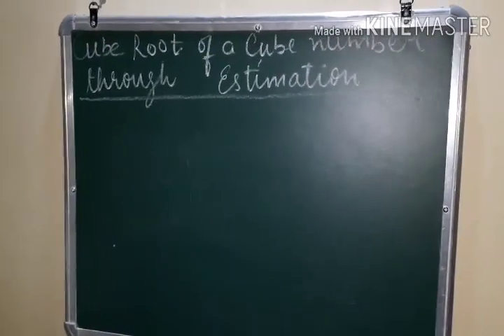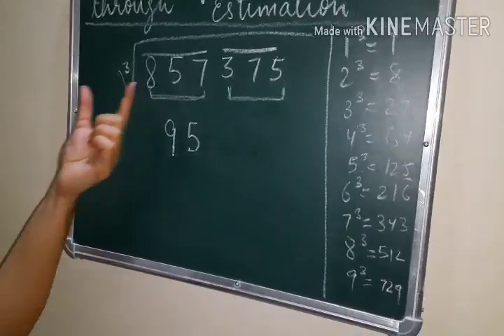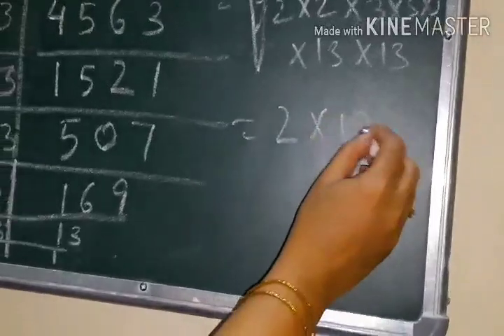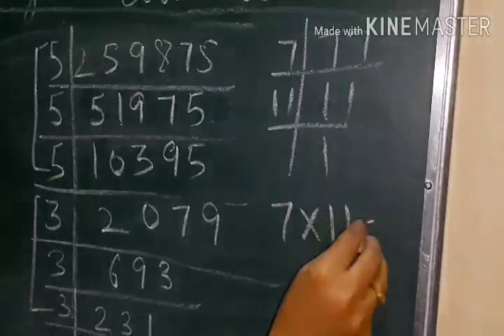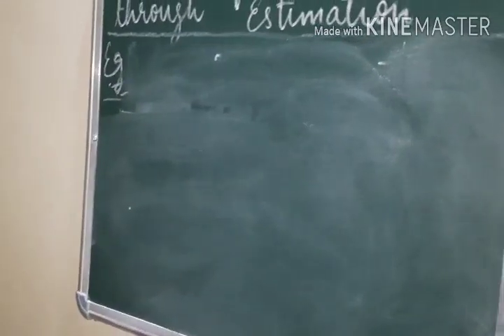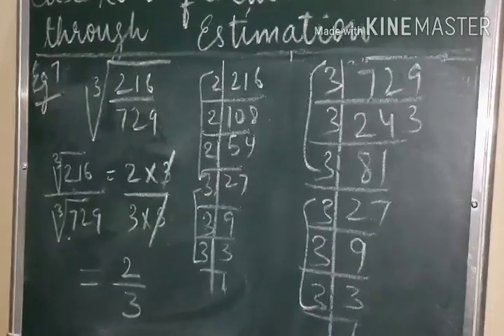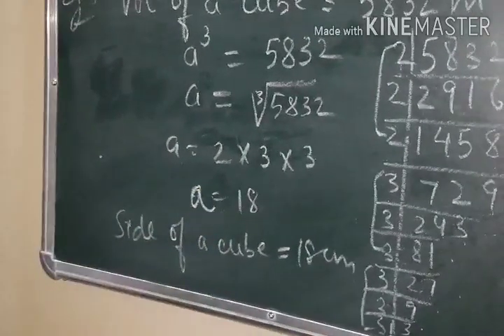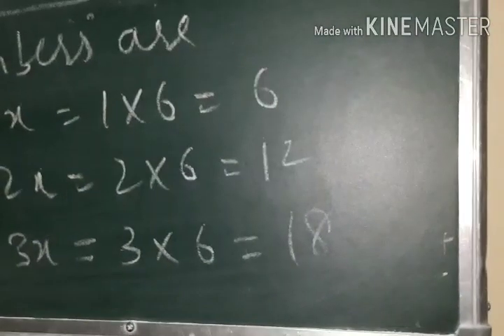Class 8: Cube root through estimation (Cubes and Cube Roots Part 3)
Cubes and Cube Roots(Part 3)